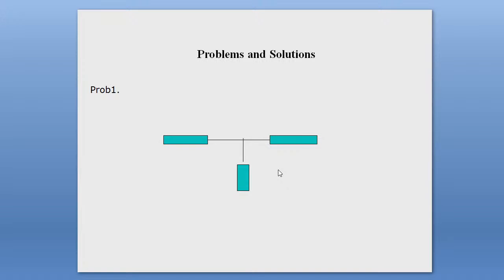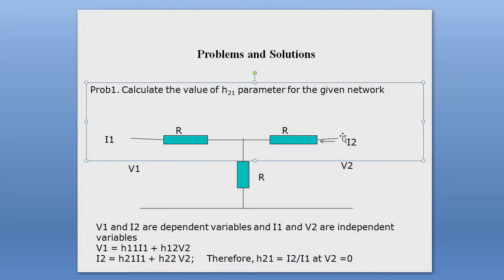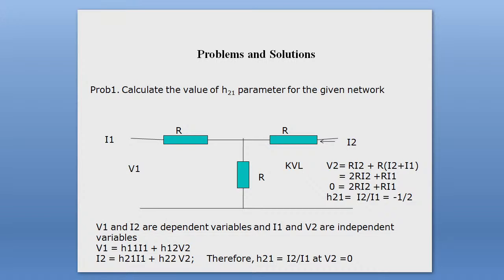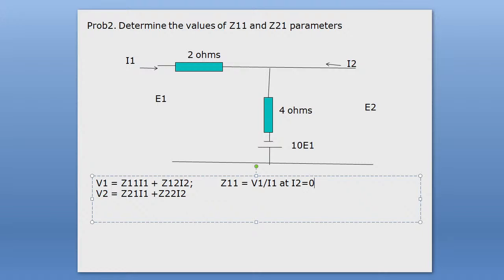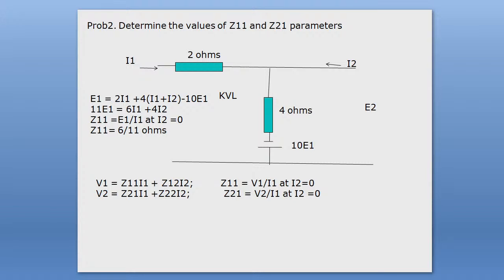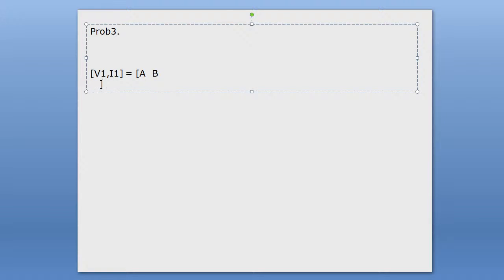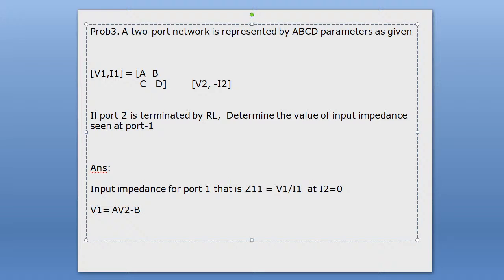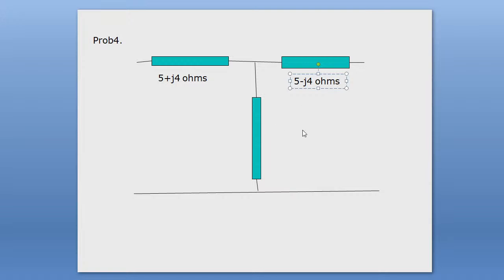Numerical problems and solutions